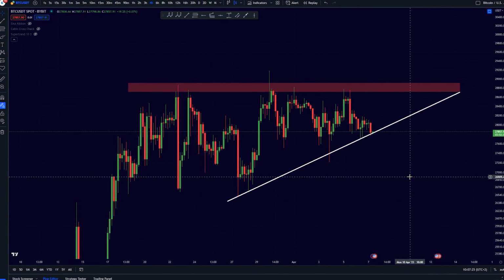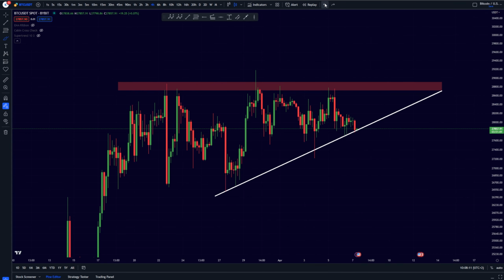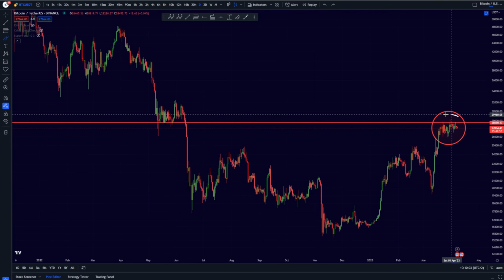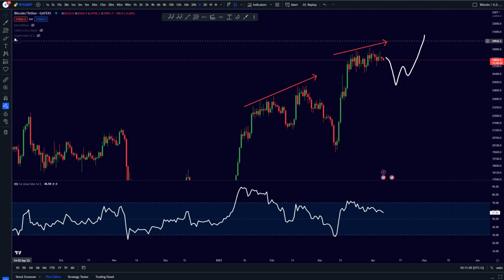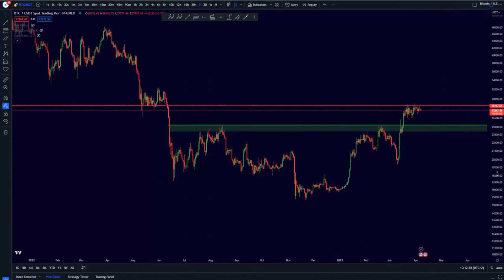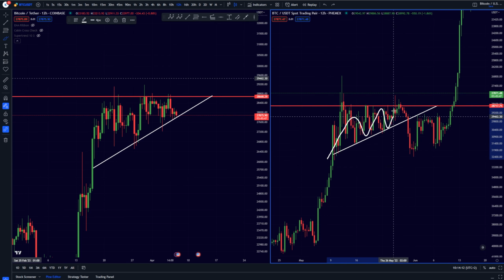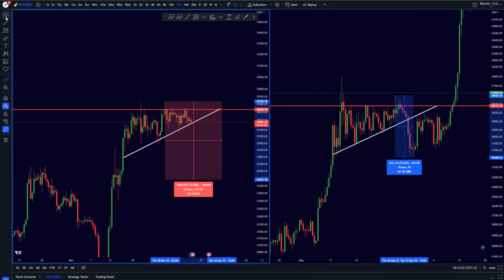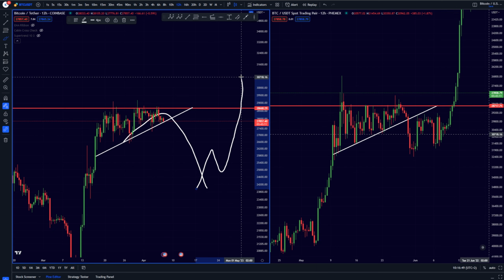BITCOIN HISTORY REPEATING! [don't get fooled]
99% won't see this signal.

☀️ Timestamps:
00:00​​ Intro